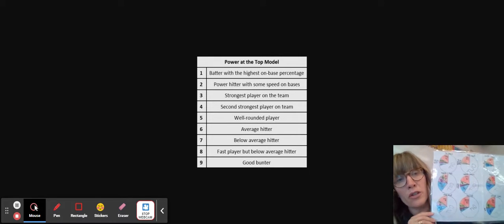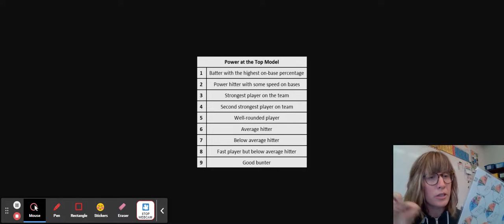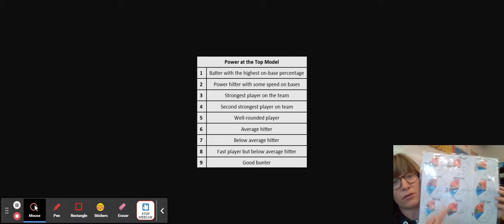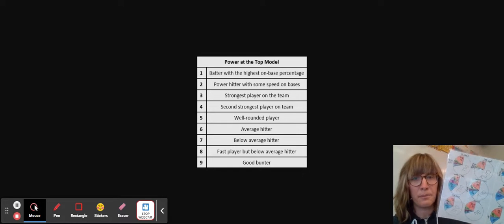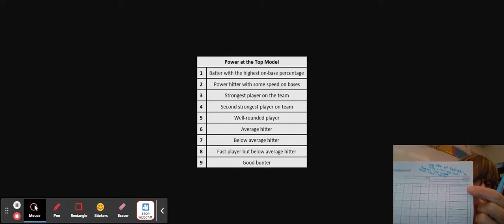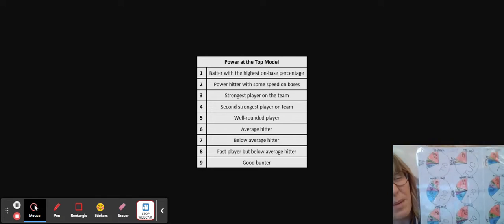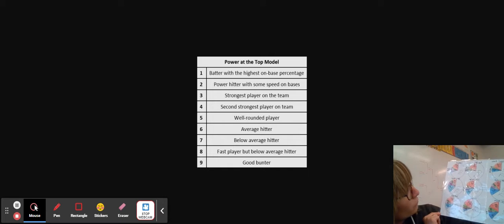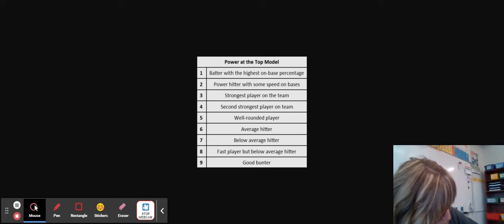Setting your lineup!